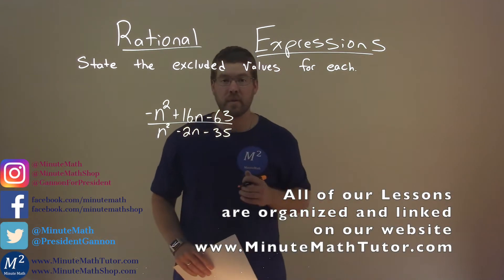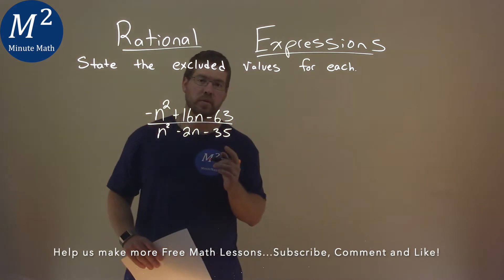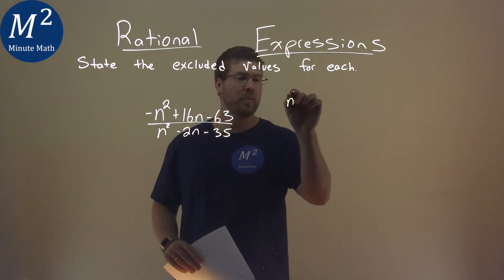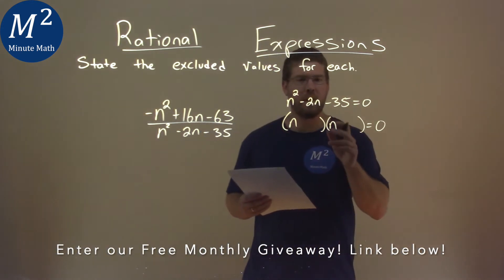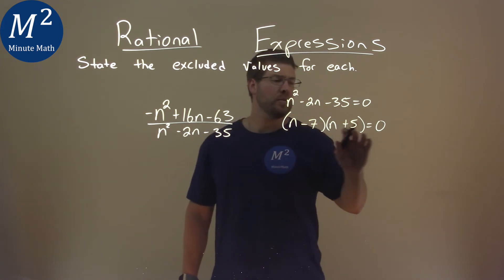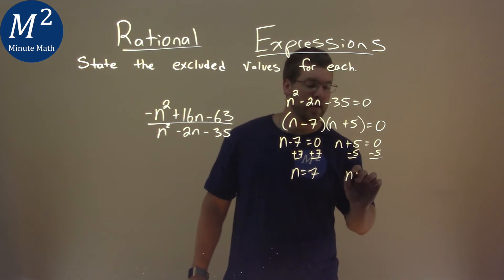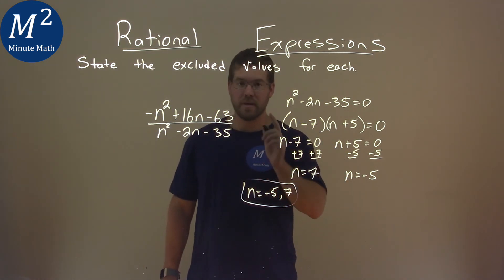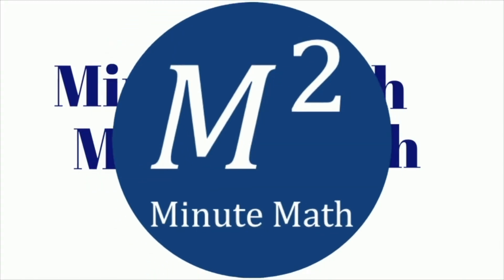State the excluded values for (-n^2+16n-63)/(n^2-2n-35)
Rational Expressions. We learn how to state the excluded values for (-n^2+16n-63)/(n^2-2n-35). We learn how to state the excluded values for the rational expression (-n^2+16n-63)/(n^2-2n-35). This is a great introduction into rational expressions and how to simplify rational expressions. This is under the topic of Rational Expressions with this free online math video lesson.